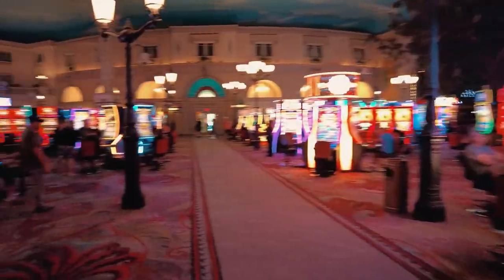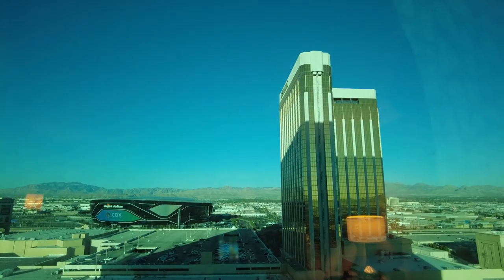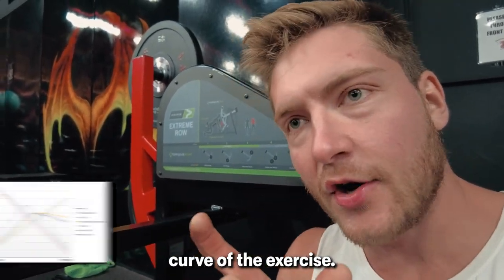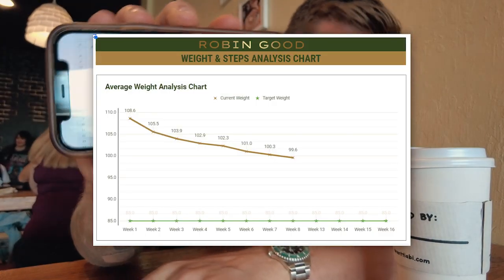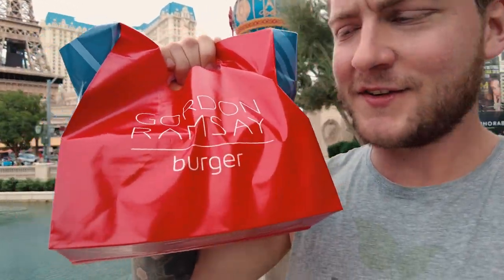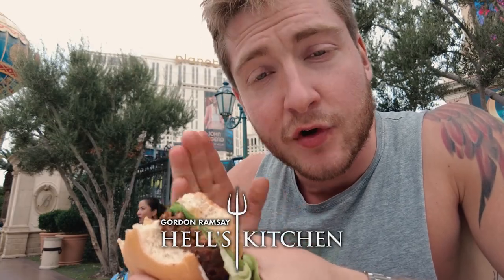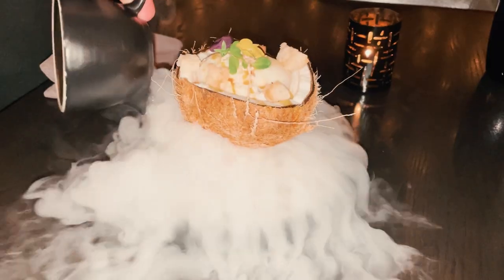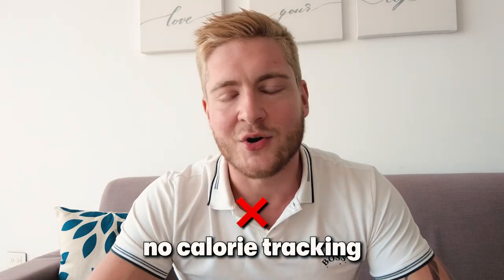Full Day Of Eating Las Vegas (Fitness Travel Lifestyle)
What does a Nutrition & Fitness Coach do in Las Vegas? I'm going to show you exactly that!

Showing you the real Fitness Travel Lifestyle including a Full Day Of Eating (Plant Based), Training at the Dragons Lair Gym, and visiting Gordon Ramsay's famous "Hells Kitchen"

If you want to get in shape while living a flexible lifestyle, apply for a free consultation